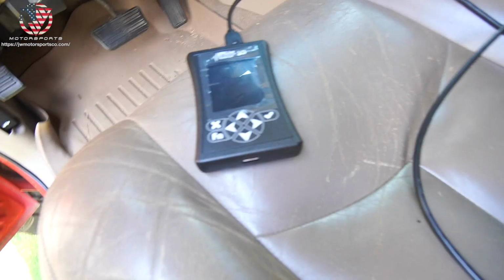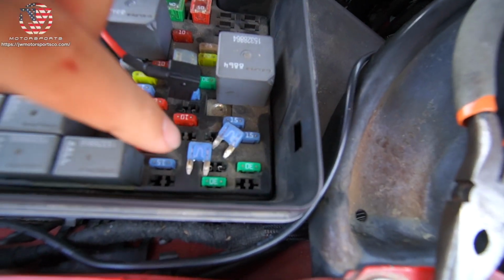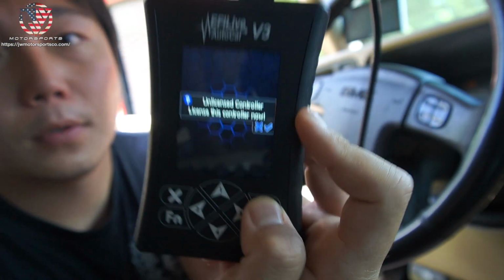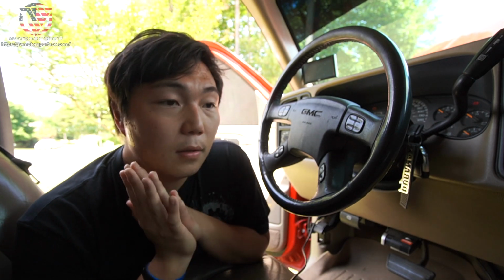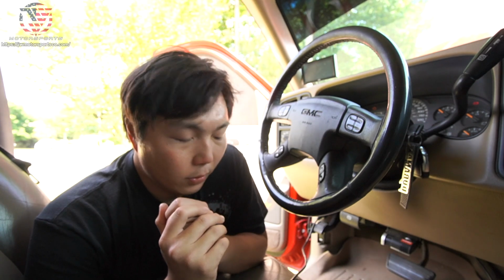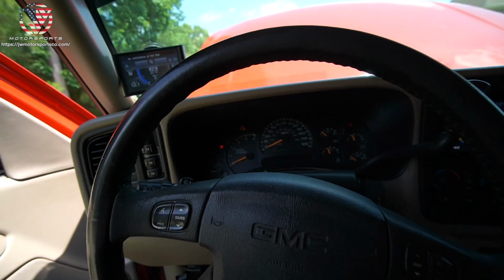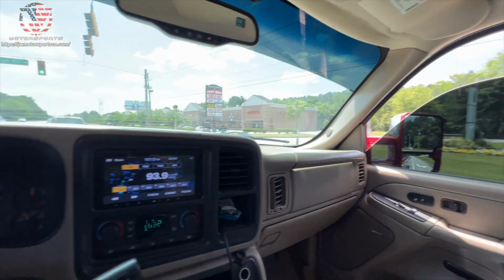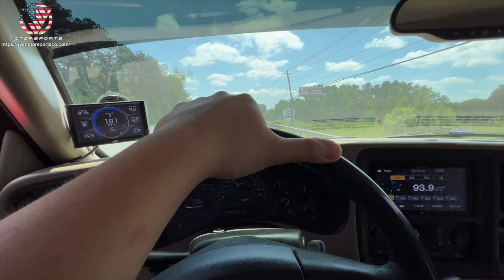Boost Your LLY Duramax Horse Power with New DSP5 Efi Live Tunes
My LLY Duramax + $3,000 can be yours! 👏👏👏
💵 $1 Spent = 🎟️ 1 Entry
📦 Get your Entries In Now 🔥
⏳ Ends 5/15/23